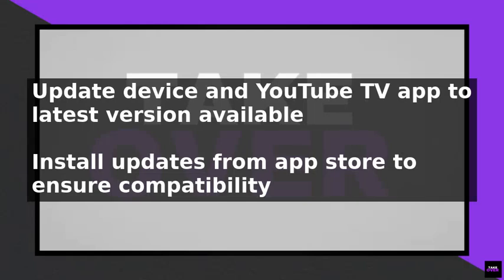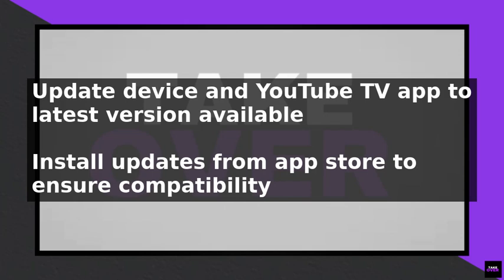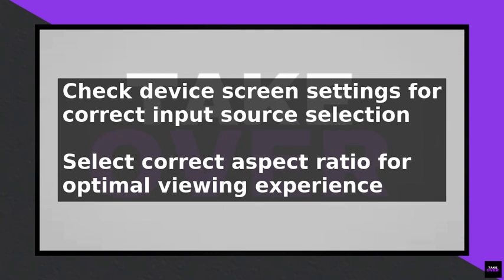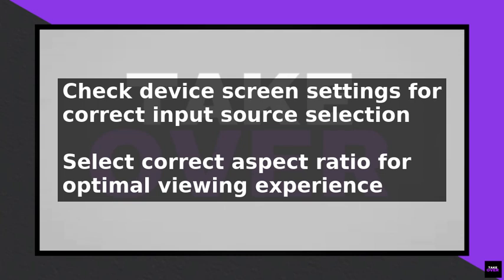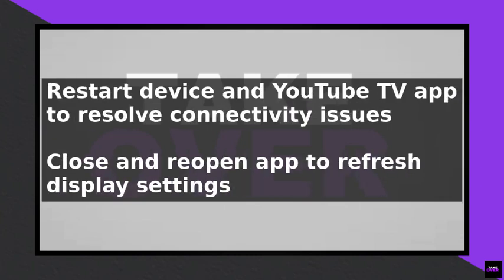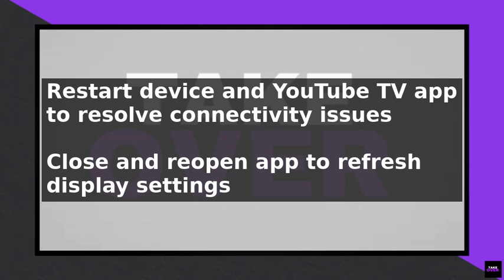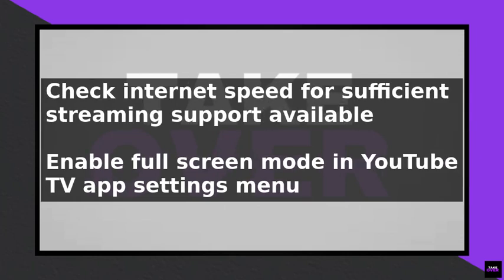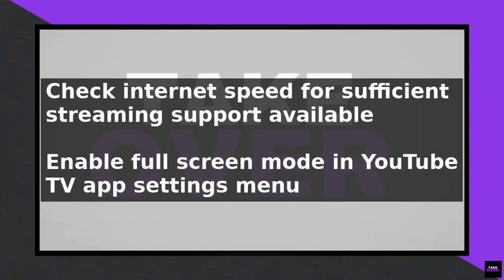How To Fix YouTube TV Not Displaying Full Screen (2025)